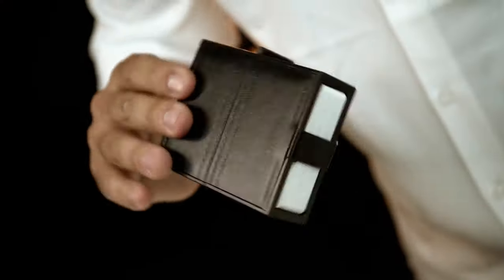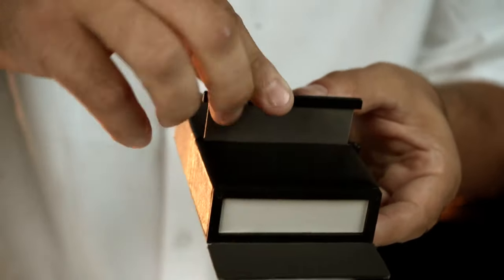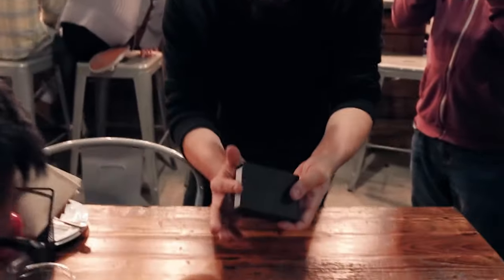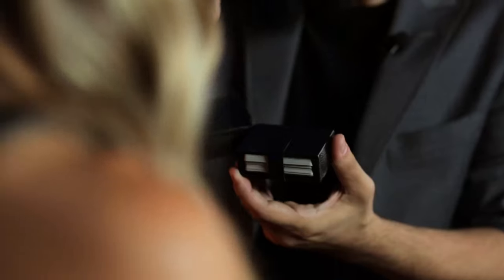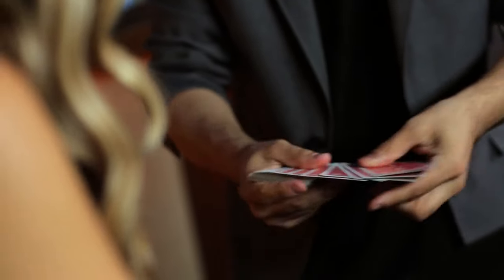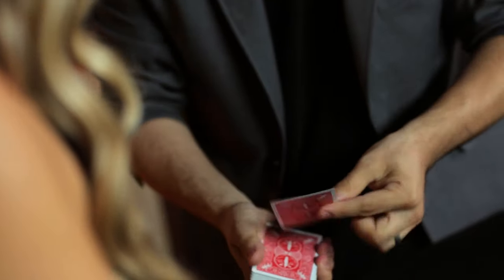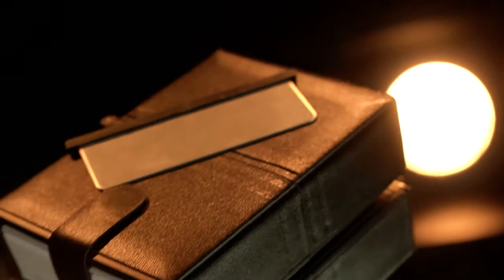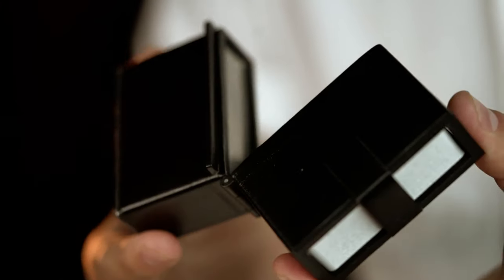Demi Deck - Angelo Carbone - lepetitmagicien.com